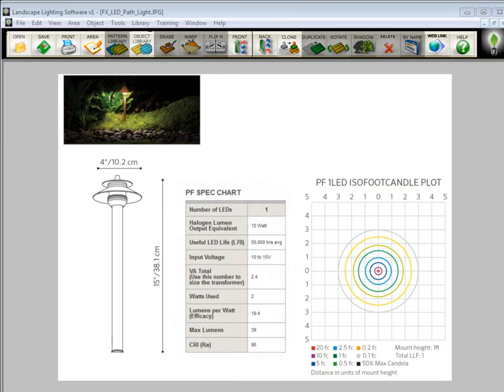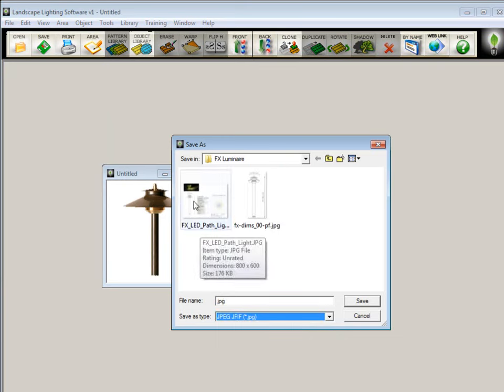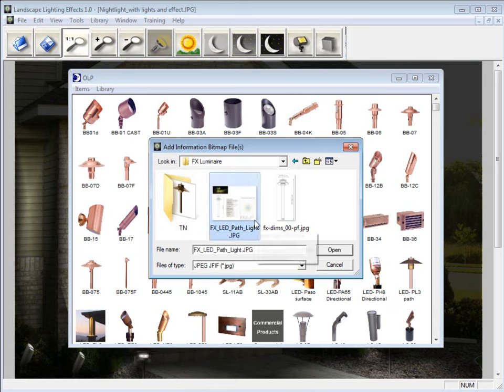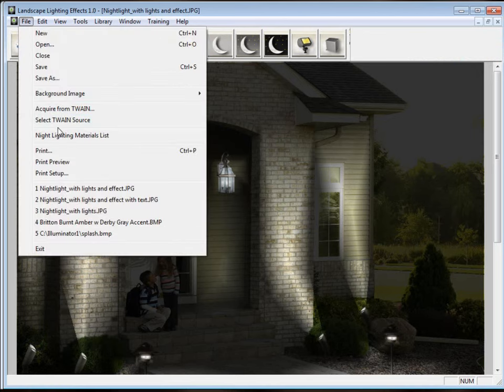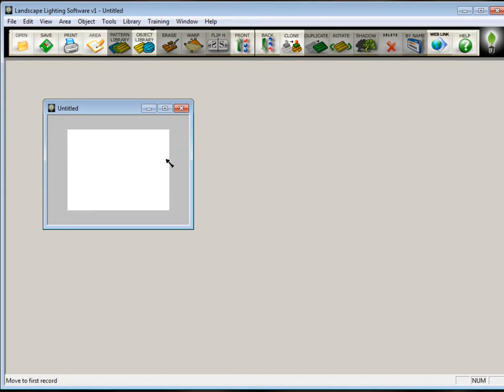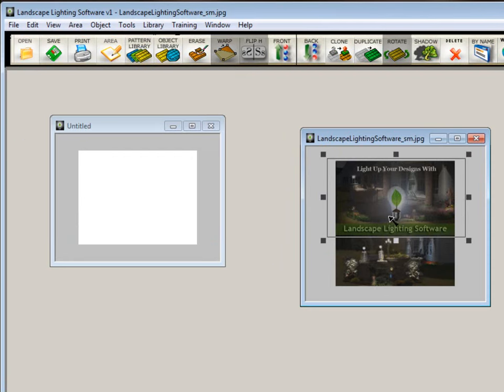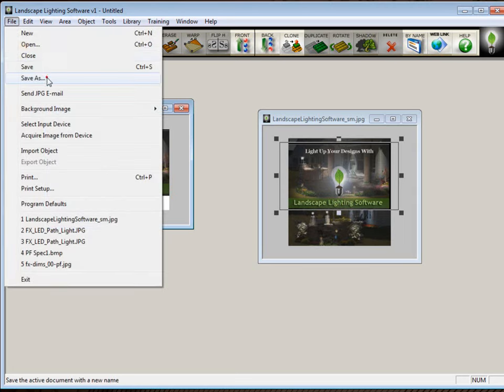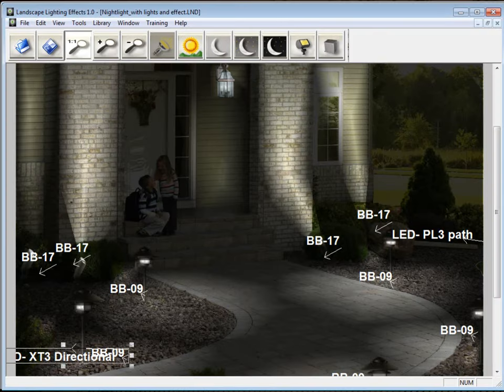Landscape Lighting Software Tutorial 7: Creating Fixture Thumbnails, Spec Sheets & Material Lists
In Tutorial 7 — an optional advanced customization session on creating spec sheets — some contractors do not need to do this step because many lighting manufacturers supply spec sheets and assist with quoting the material list.

Part 1: Creating Fixture Thumbnails (Visual Identifiers for the fixtures)

Part 2: Adding Thumbnails & Spec Sheets to the Library

Part 3: Customizing the Material List Logo

Pro Tips from the Video
• Filename matching is critical (use underscores, no extra spaces) for auto-linking thumbnails and spec sheets
• Always restart the software after replacing logo.bmp — changes won't show otherwise
• This advanced tutorial gives you complete control over branding and visuals — turning standard outputs into personalized, high-end presentations that wow clients and reinforce your business identity